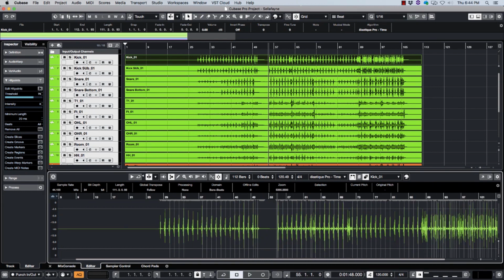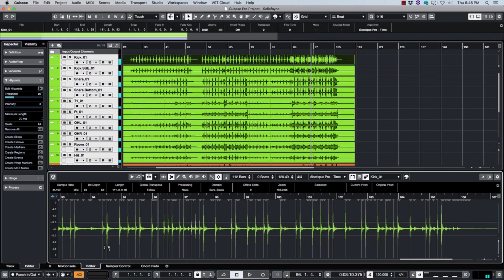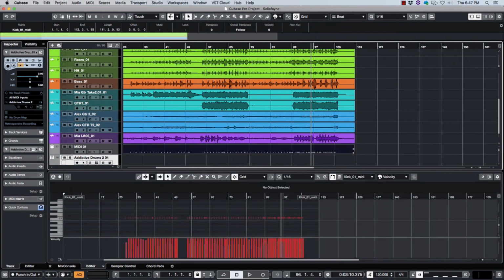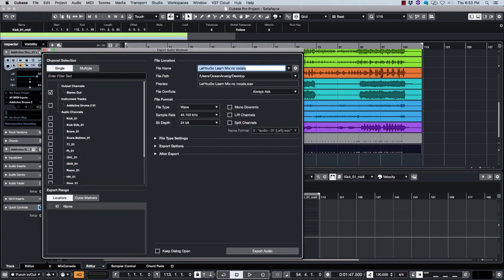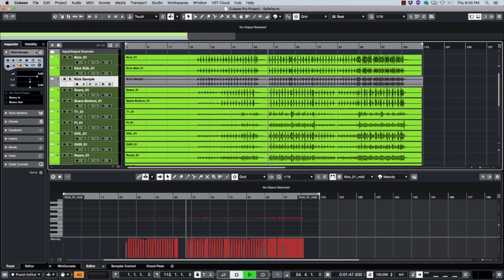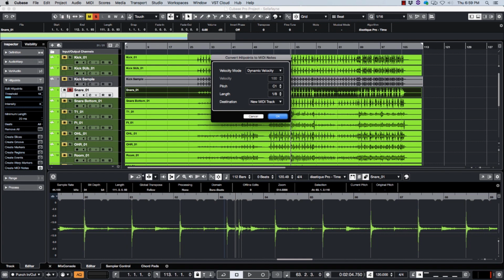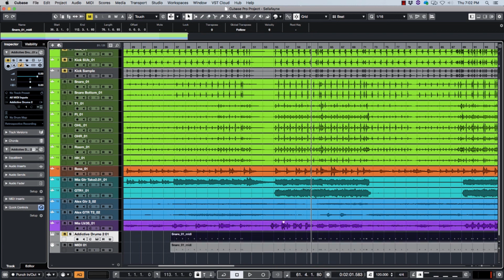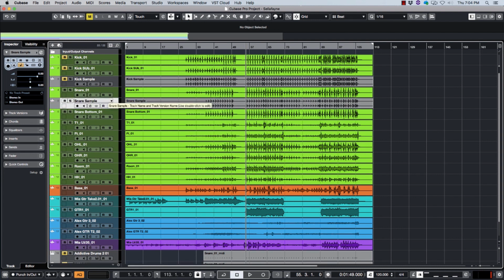How to add Kick and Snare Drum Samples to your Rock Drums In Cubase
Cubase tutorial / lesson on how to easily add Drum Samples to your Kick And Snare to get that Super big fat Rock Sound!

Buy and Sell New, Used and Vintage Music Gear

BUY SELL MUSIC GEAR
New, Used, Vintage
No sales or commission fees.

Musical Instruments For Sale
New & Used Music Gear

Join millions of music makers all over the world on Gear For Sale. Find your next favorite new, used, or vintage instrument – or sell one of your own!

We are a music online marketplace for buying and selling new, used, and vintage musical instruments and gear.  By focusing on inspiring content, price transparency, musician-focused eCommerce tools, ease of use, No commission or fees taken from our members! A music savvy customer service team, and more, Gear For Sale has created THE online destination where the global music community can connect over the perfect piece of music gear. Find the the perfect piece of music gear